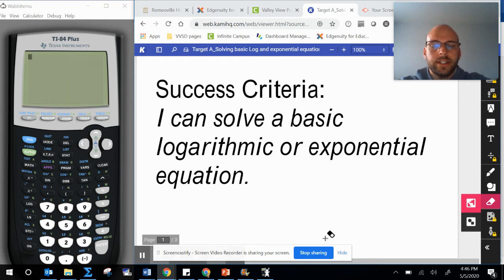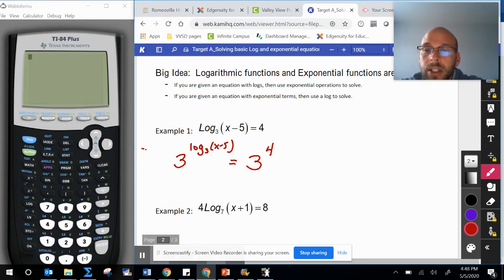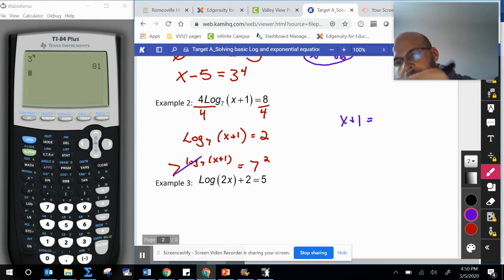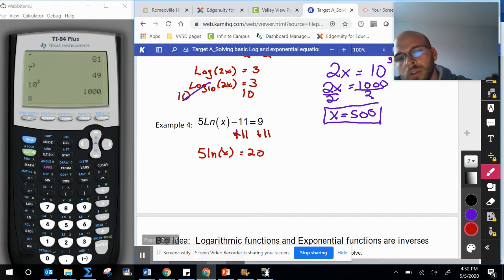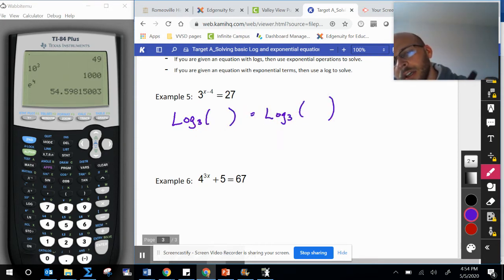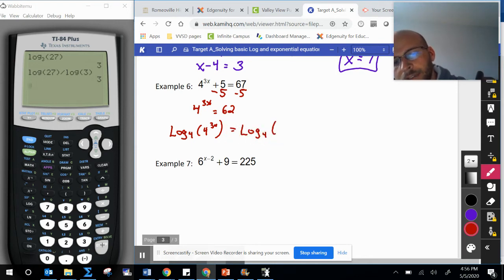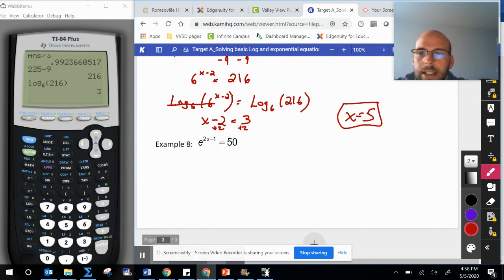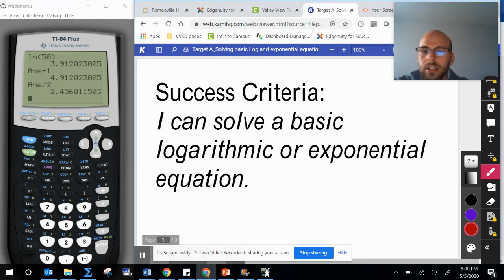Solving Basic Log and Exponential Equations